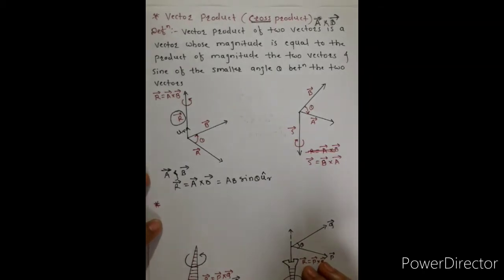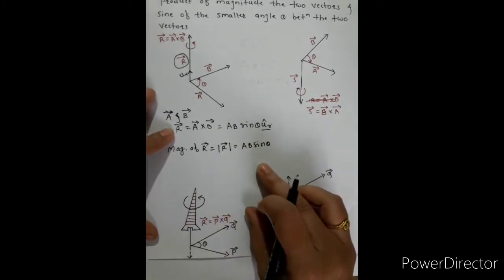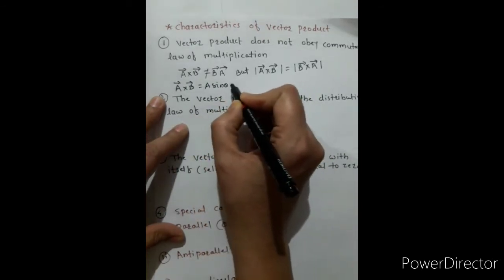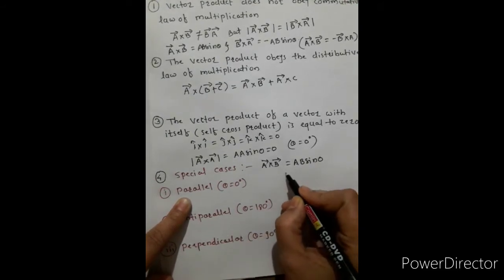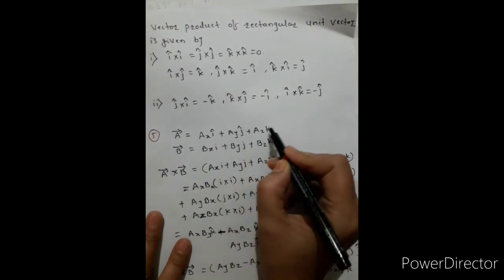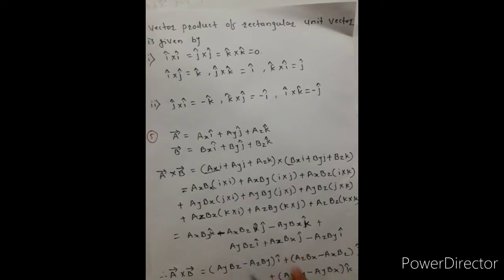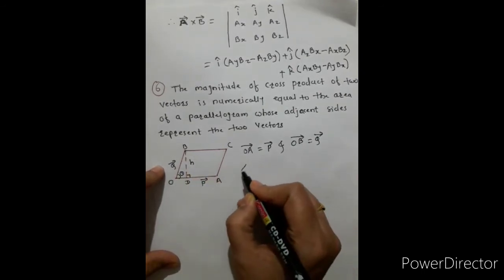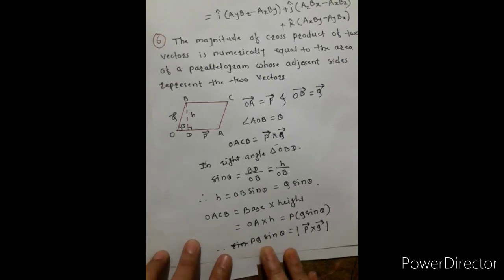Vector product.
Characteristics